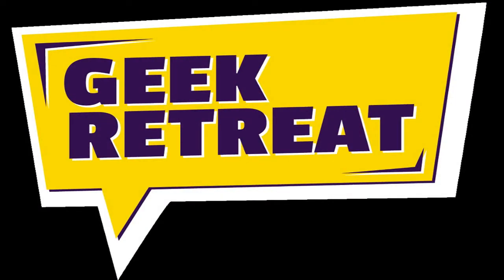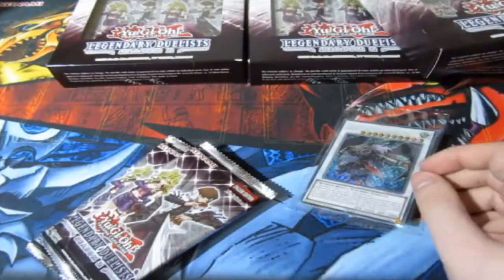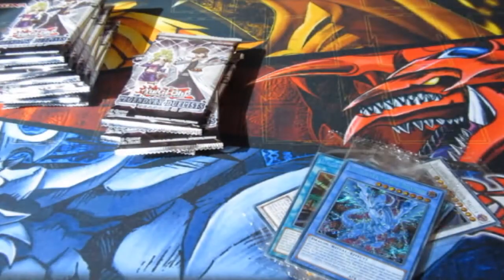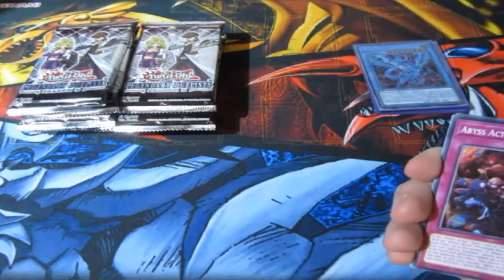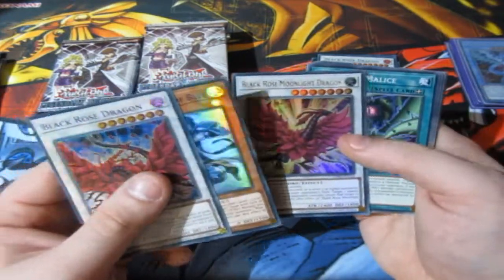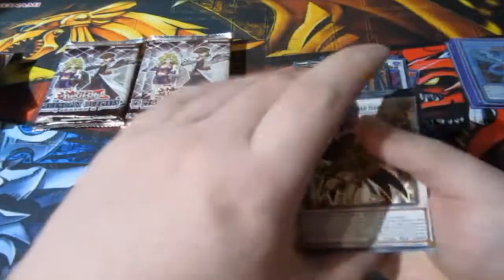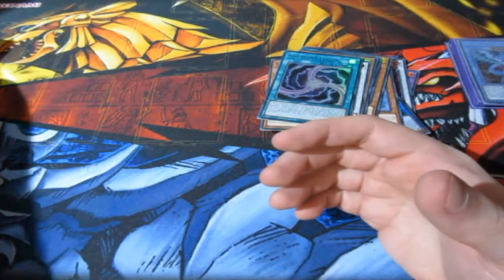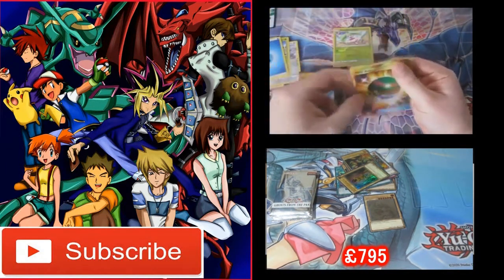Yugioh Pack Opening Legendary Duellist Season 2 OMFG